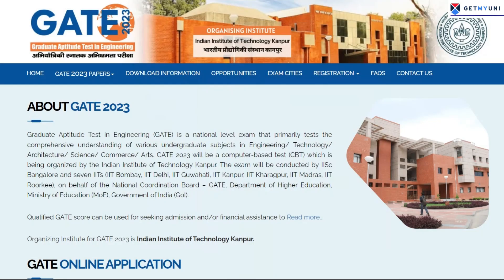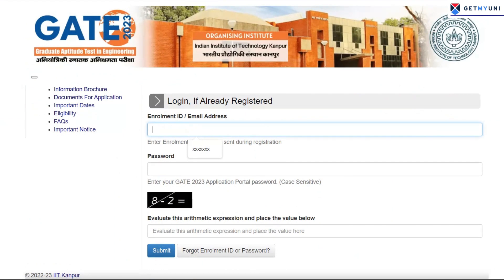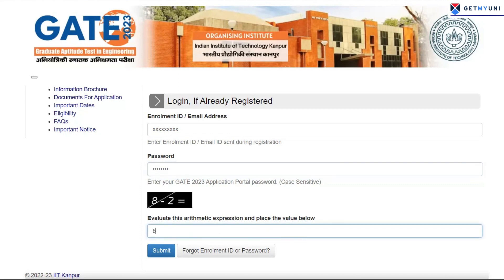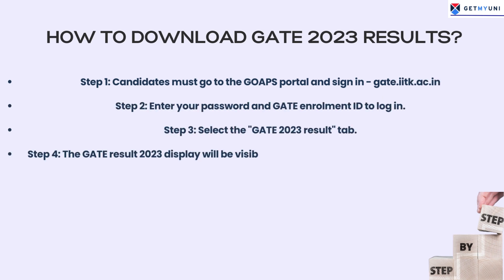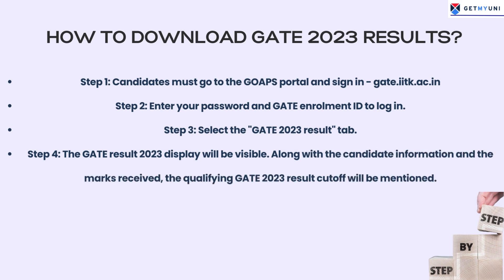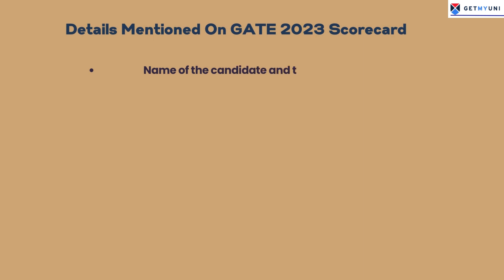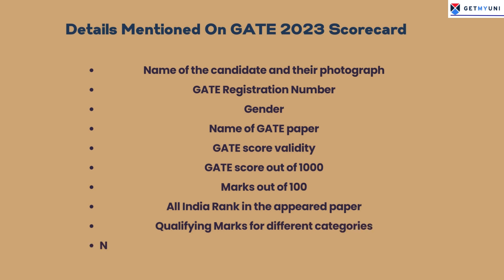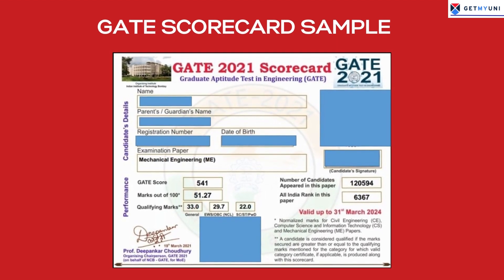GATE 2023 Results Declared!| How to download GATE 2023 Results? | GetMyUni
GATE 2023 Results have been released on their website. The registered credentials allow candidates to download their GATE 2023 scorecards from IIT Kanpur's official website. Candidates can use the GATE 2023 result and scorecards to get admission into M.Tech courses through IIT. After the results are declared, qualified candidates will be called for the counselling process. IIT GATE result 2023 link will be provided in the article below for readers' convenience.

Time Codes
00:00 - Introduction
00:06  - GMU Intro
00:10 - GATE 2023 Results
01:50 - Conclusion

Everything you need to know about Courses